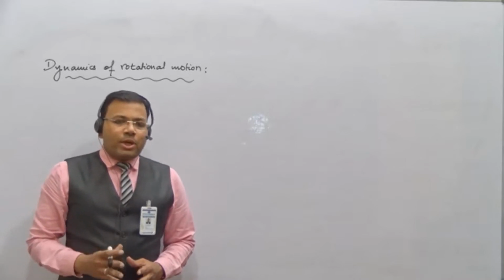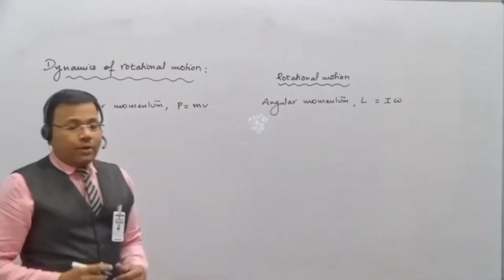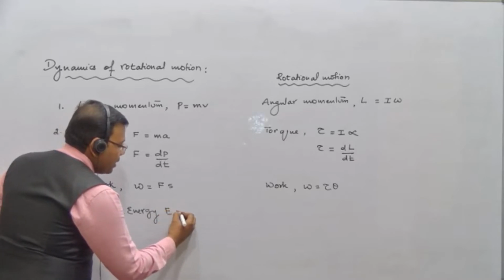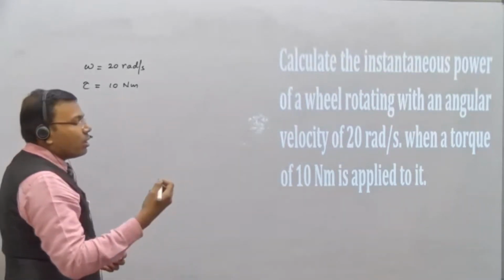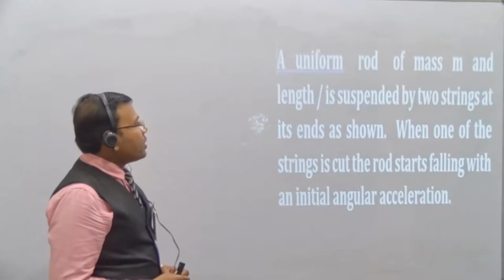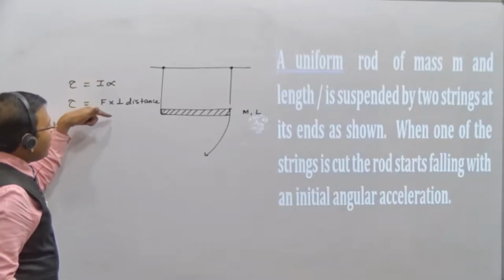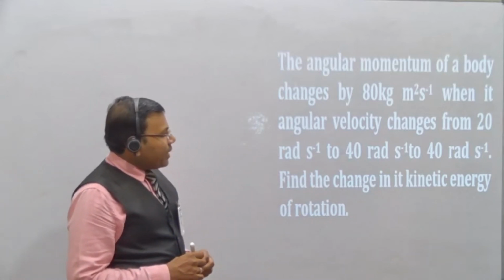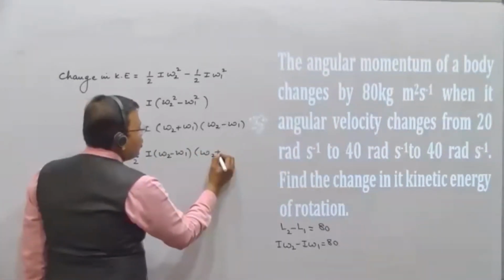DYNAMICS OF ROTATIONAL MOTION